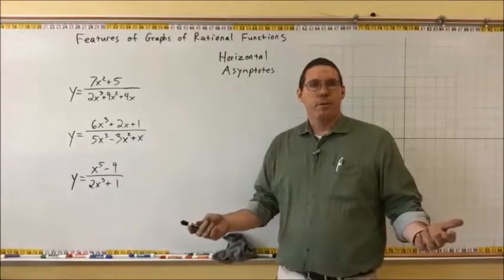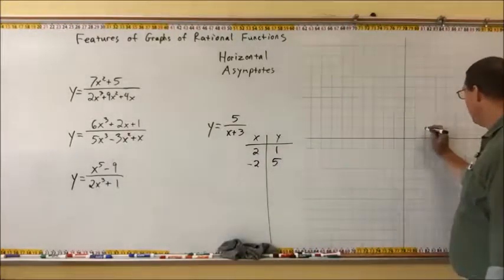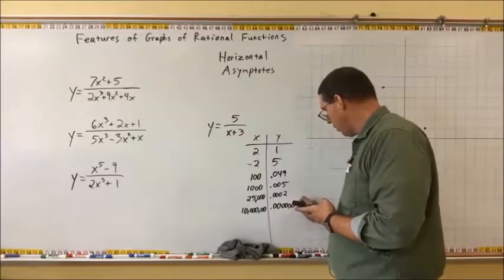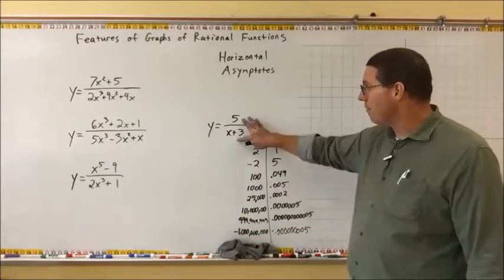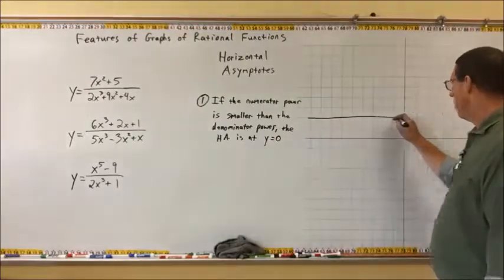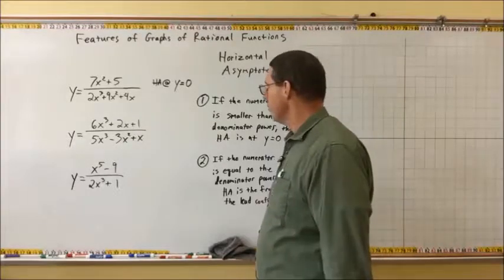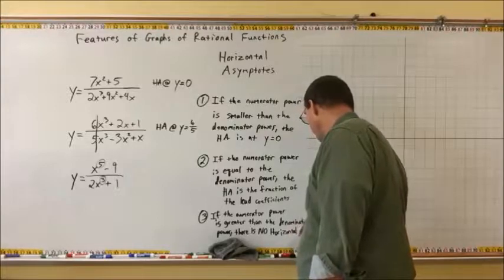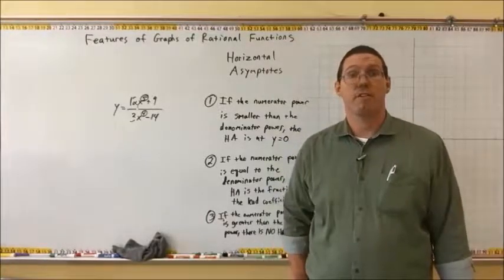Graphs of Rational Functions - Horizontal Asymptotes - Mr. Ryan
Mr. Ryan explains how to identify the horizontal asymptotes of the graphs of rational functions.